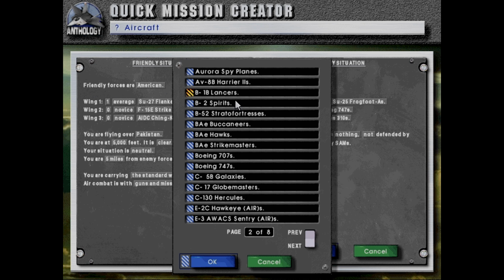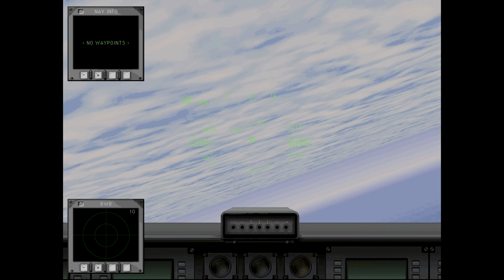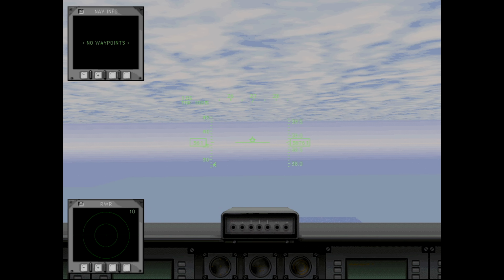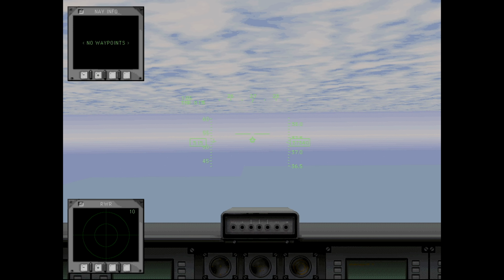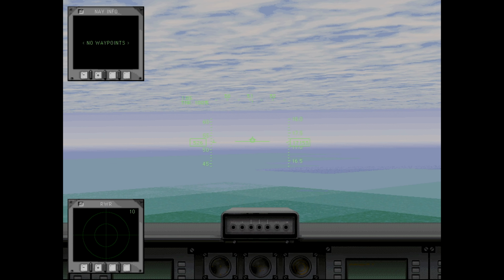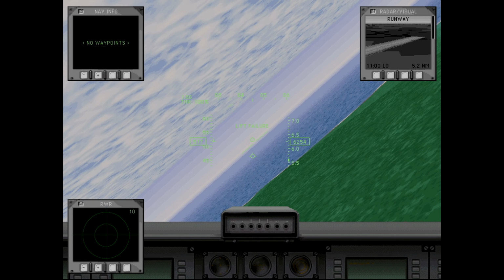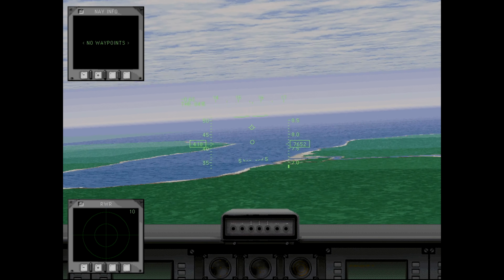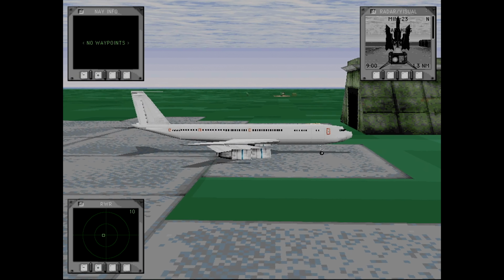Let's Play Jane's Fighters Anthology Episode 386 Boeing 707 Showcase (General Showcase 13)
In this episode we cover the Boeing 707!